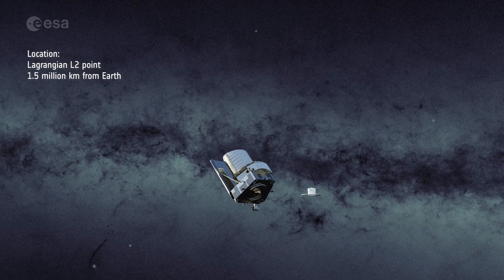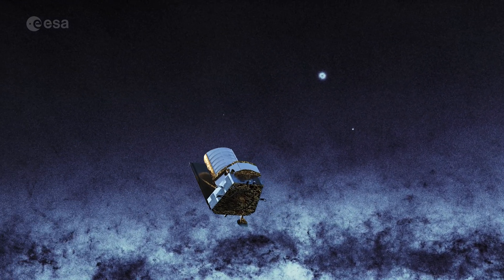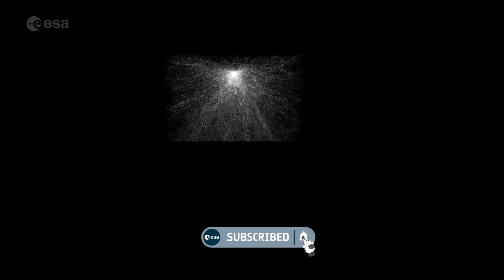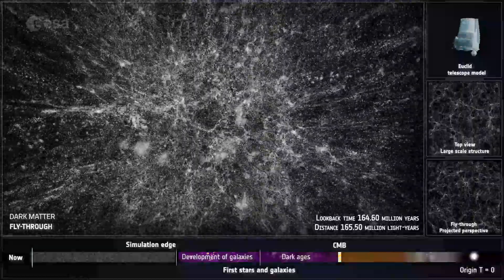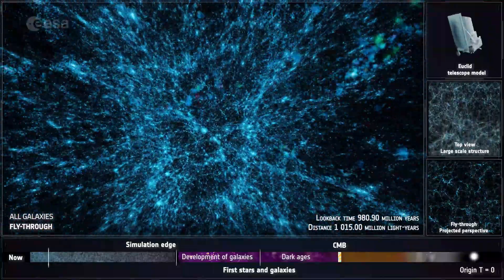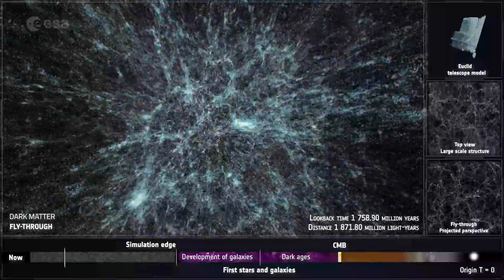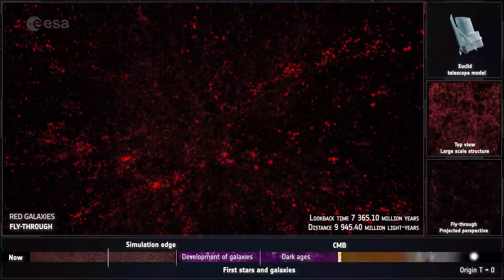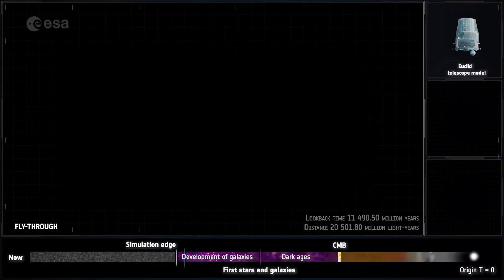How Euclid will map the Universe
ESA’s Euclid mission will create a 3D-map of the Universe that scientists will use to measure the properties of dark energy and dark matter and uncover the nature of these mysterious components. The map will contain a vast amount of data, it will cover more than a third of the sky and its third dimension will represent time spanning 10 billion years of cosmic history.

But dealing with the huge and detailed set of novel data that Euclid observations will produce is not an easy task. To prepare for this, scientists in the Euclid Consortium have developed one of the most accurate and comprehensive computer simulations of the large-scale structure of the Universe ever produced. They named this the Euclid Flagship simulation.

Running on large banks of advanced processors, computer simulations provide a unique laboratory to model the formation and evolution of large-scale structures in the Universe, such as galaxies, galaxy clusters, and the filamentary cosmic web they form. These state-of-the-art computational techniques allow astrophysicists to trace the motion and behavior of an extremely large number of dark-matter particles over cosmological volumes under the influence of their own gravitational pull. They replicate how and where galaxies form and grow, and are used to predict their distribution across the celestial sphere.

Explore the Euclid Flagship simulation in this video and get a sneak preview of the structure of the dark Universe, as we currently model it.